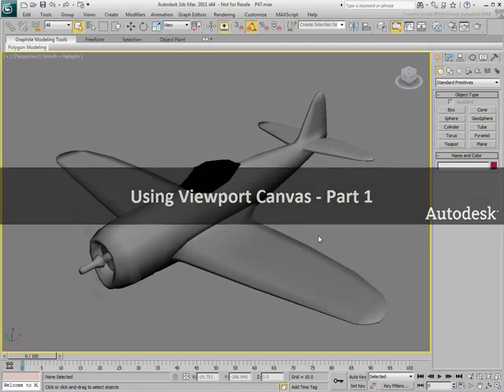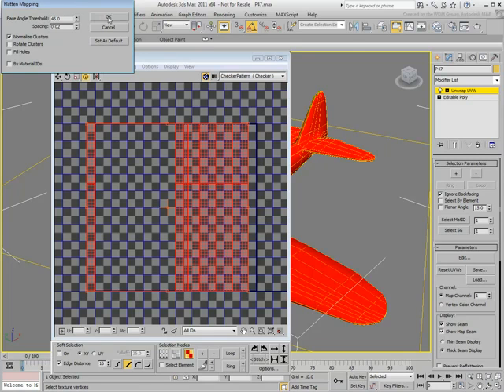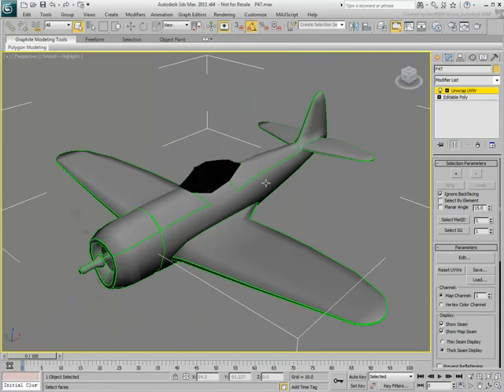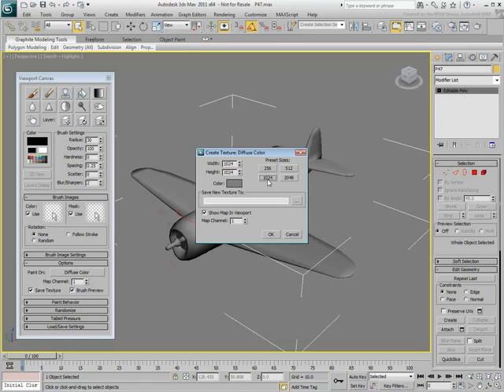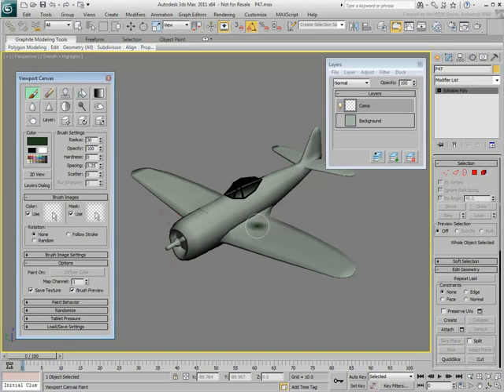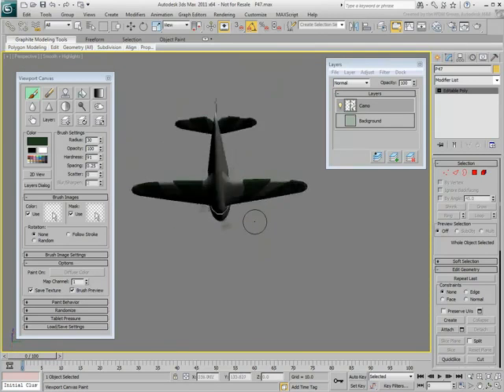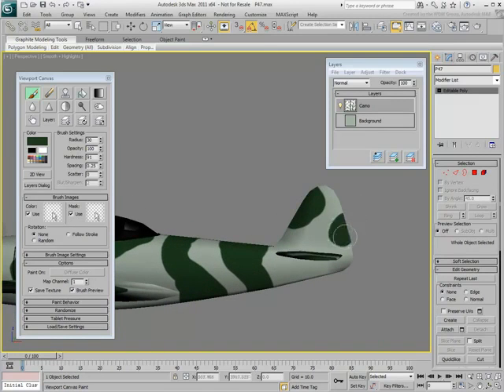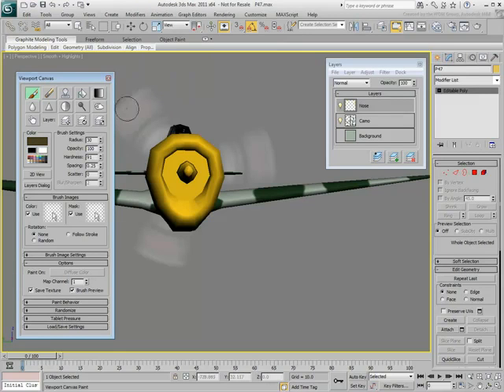5 Using viewport canvas part1 - 3Ds Max Studio Tutorials